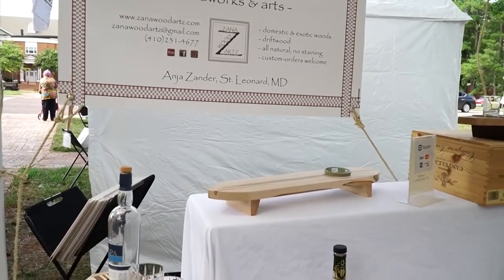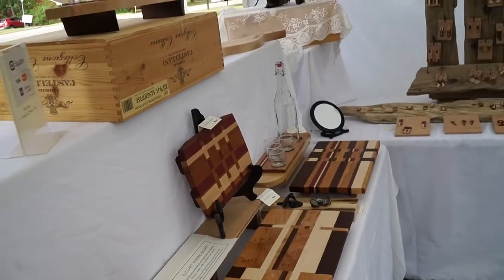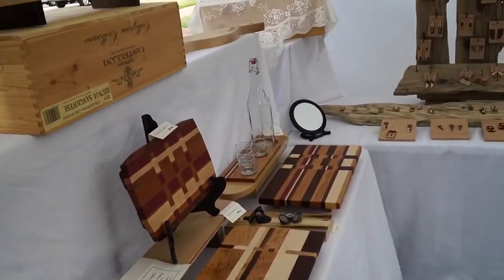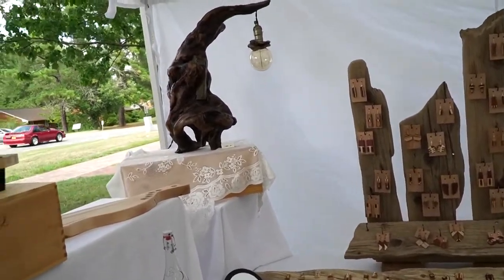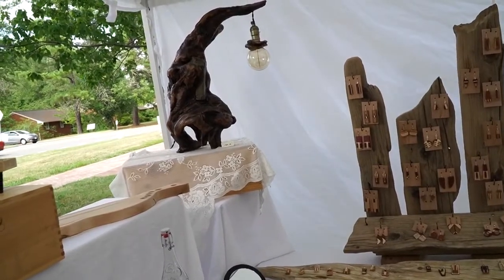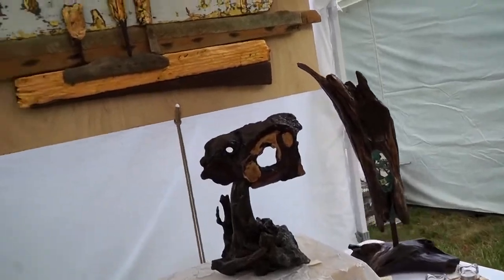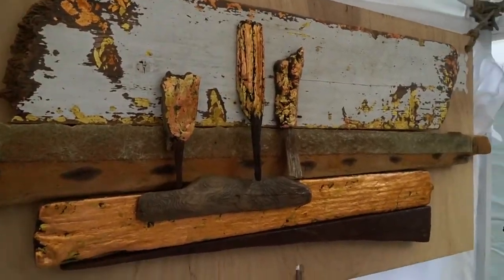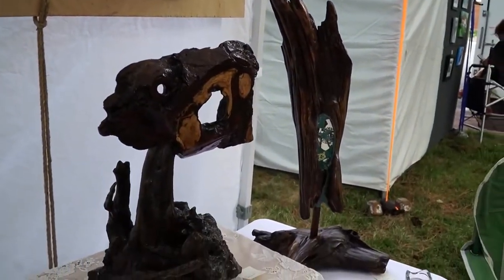Anja Zander, ZanaWoodArtZ's Booth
at the Spotsy Arts Festival 2019